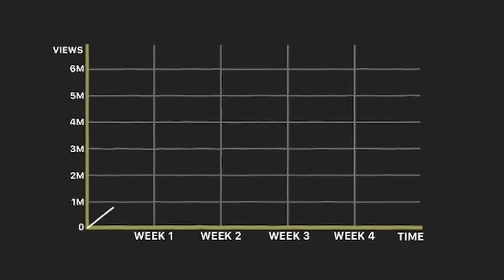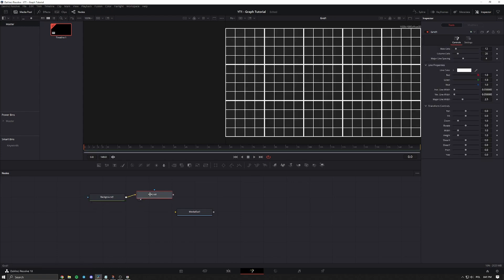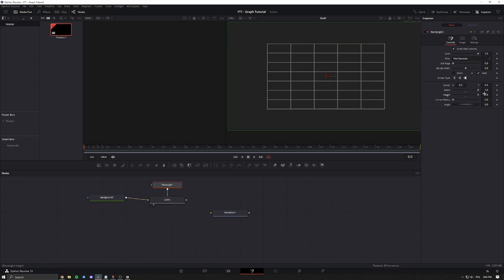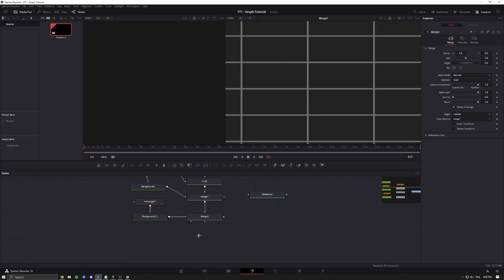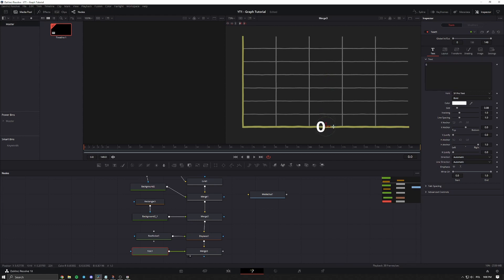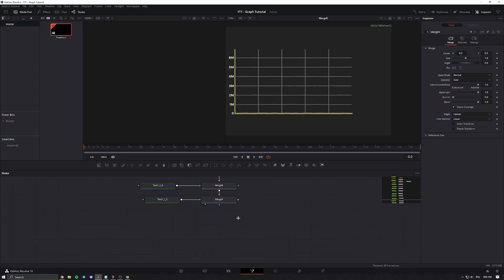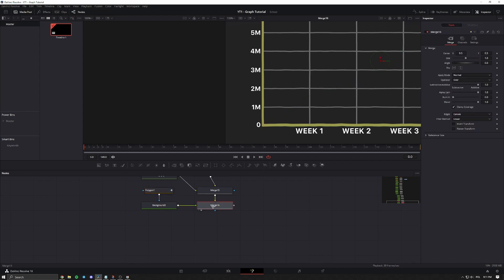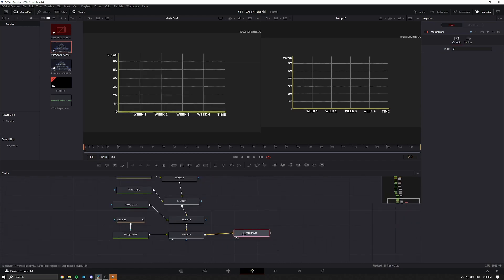Animated Graph Tutorial I DaVinci Resolve 18 I Free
This video will guide you step-by-step on how to create and animate a custom graph using the free version of DaVinci Resolve 18.